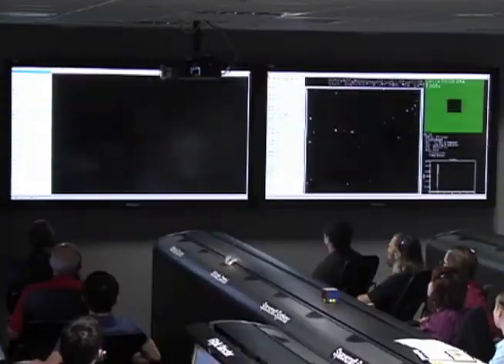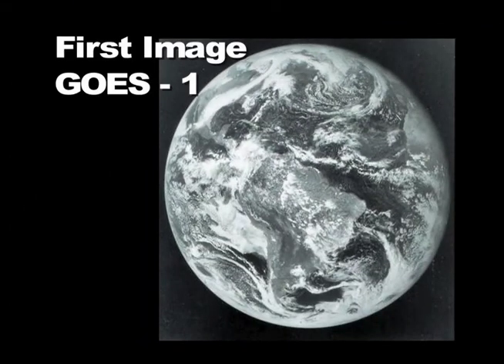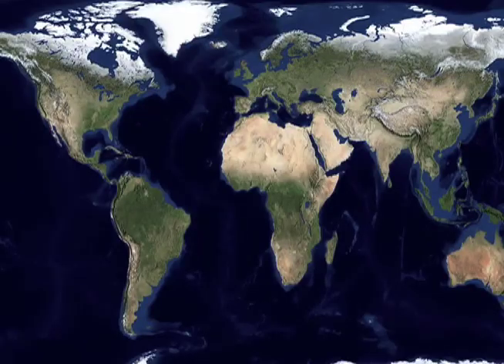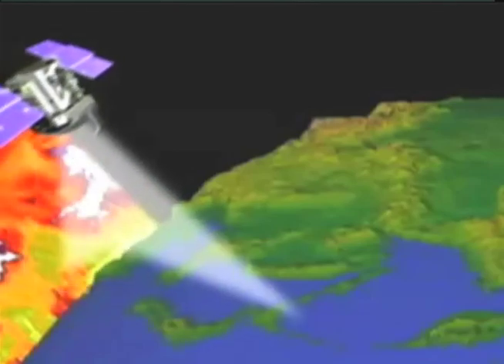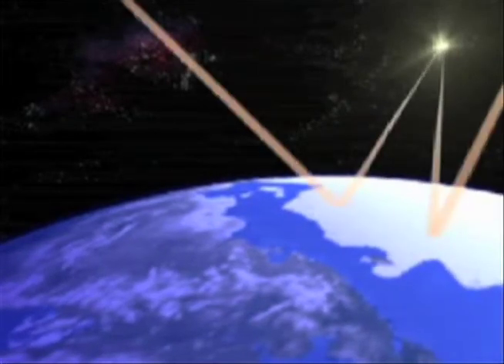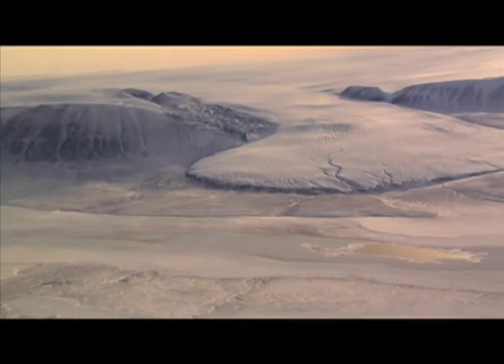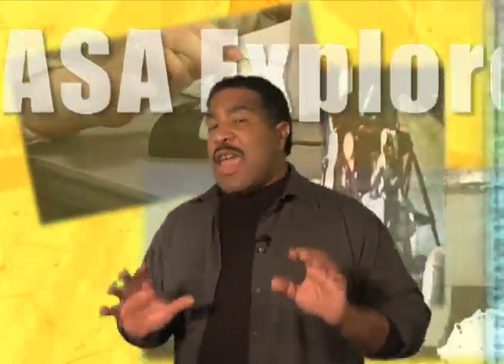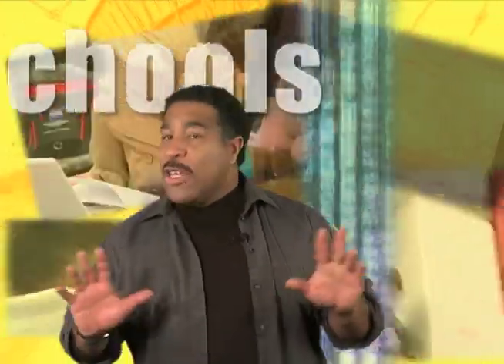NASA Now: A-Train: Monitoring the Earth System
The topic for this NASA Now is the Earth system and how NASA uses a constellation of satellites called the A-Train to monitor the Earth system. All five satellites in the A-Train fly over the same location on Earth within 15 minutes of each other collecting data about the current state of the components of the Earth system.